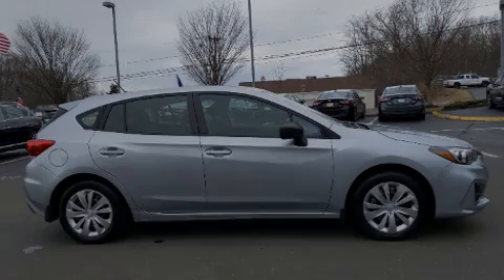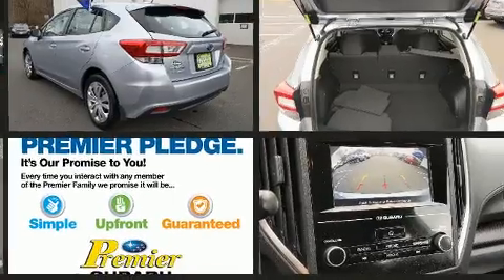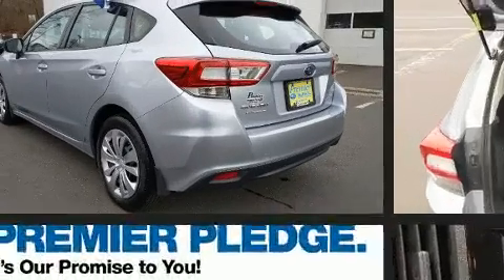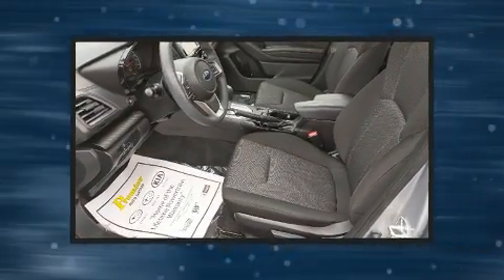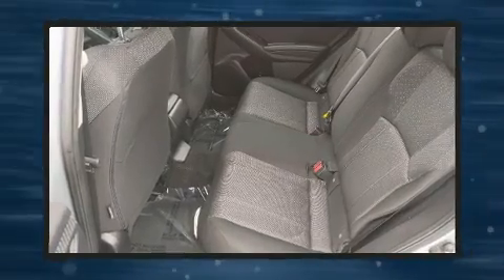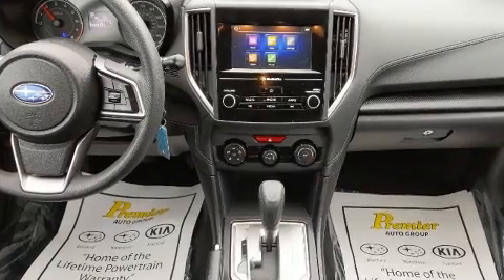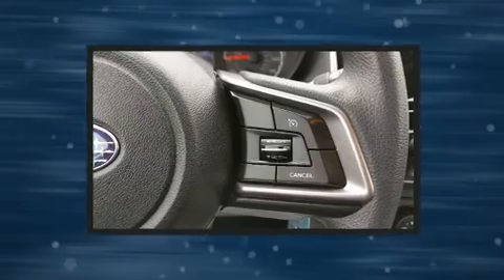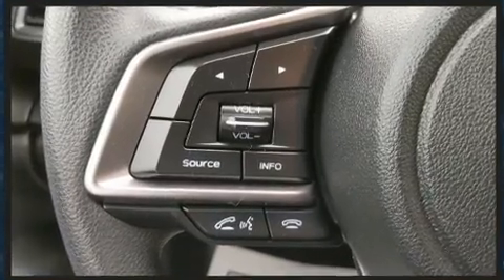2017 Subaru Impreza 2.0i in Branford, CT 06405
Premier Subaru
155 North Main Street

Discerning drivers will appreciate the 2017 Subaru Impreza. With less than 30,000 miles on the odometer, you can be confident that this pre-owned vehicle will provide you reliable transportation. Under the hood you'll find a 4 cylinder engine with more than 150 horsepower, and for added security, dynamic Stability Control supplements the drivetrain. All wheel drive keeps this model firmly attached to the road surface. Top features include front bucket seats, 1-touch window functionality, variably intermittent wipers, a trip computer, air conditioning, remote keyless entry, cruise control, and power windows. Audio features include an AM/FM radio, steering wheel mounted audio controls, and 4 speakers, providing excellent sound throughout the cabin. Side curtain airbags deploy in extreme circumstances, shielding you and your passengers from collision forces. It also arrives with a Carfax history report, indicating just one previous owner. Our team is professional, and we offer a no-pressure environment. They'll work with you to find the right vehicle at a price you can afford. Stop by our dealership or give us a call for more information.